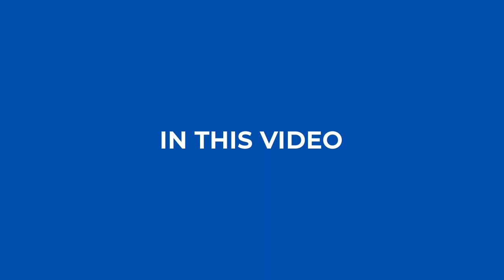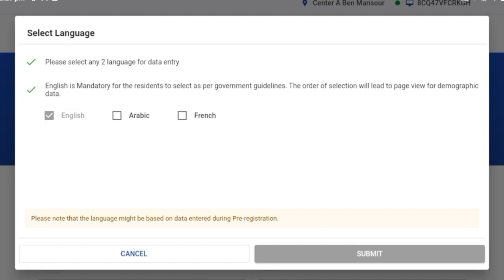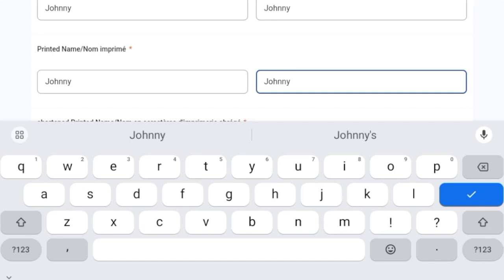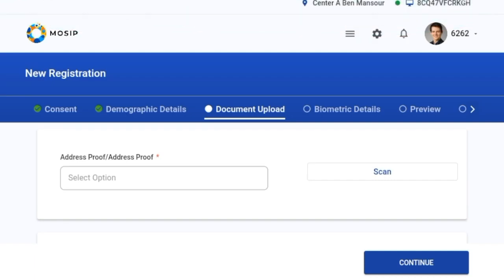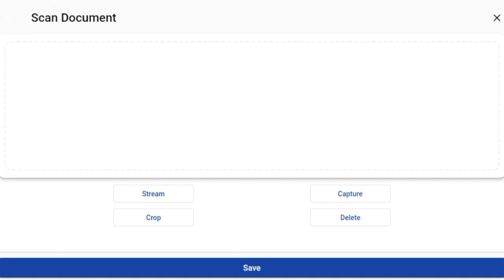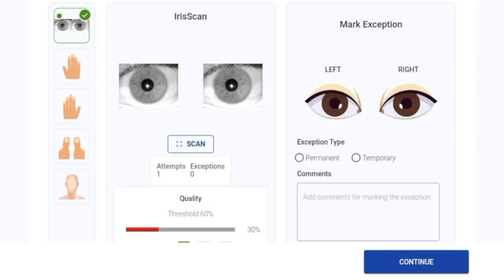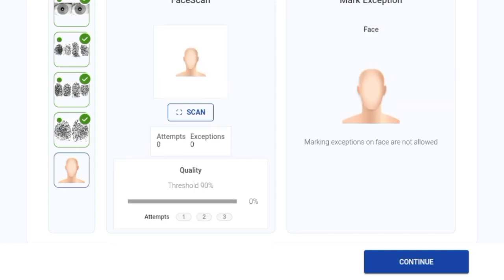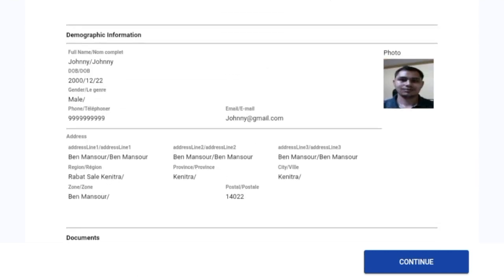Android Registration Client - Developer Preview Release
This video is the user guide video for Android registration client.
 In this short and informative video, we'll walk you through two key features:

1. Operator/ supervisor login
2. End-to-end flow of new user registration